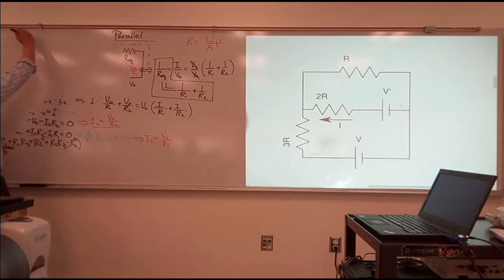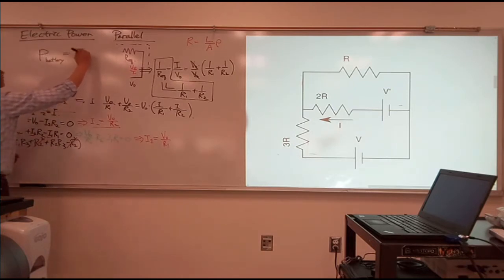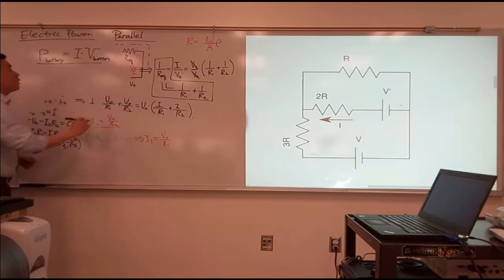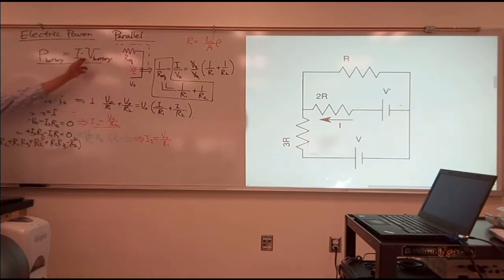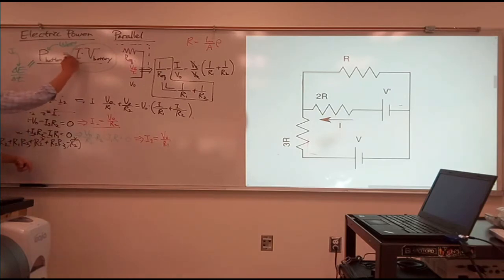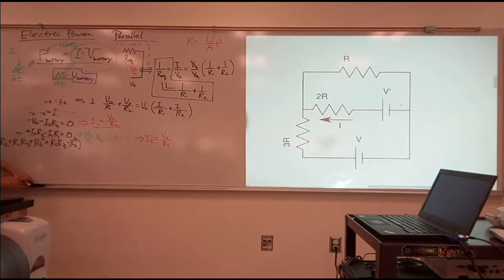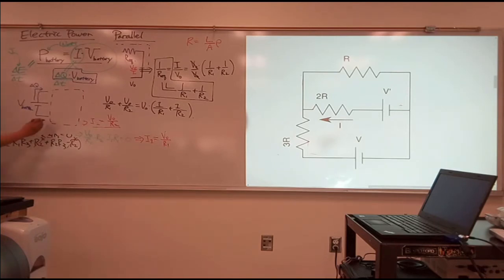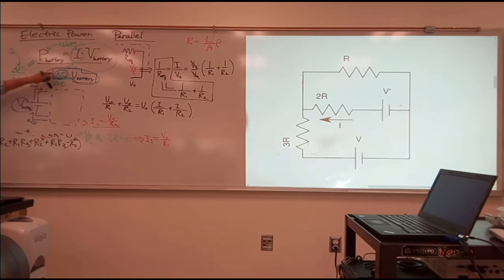Physics 4B - Power Dissipated by Battery in Circuit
Edited from Physics 4B, Fall 2017, at College of Alameda